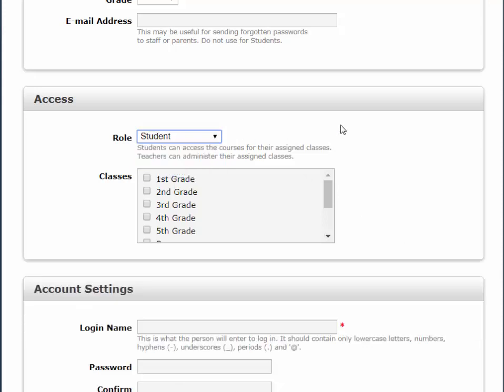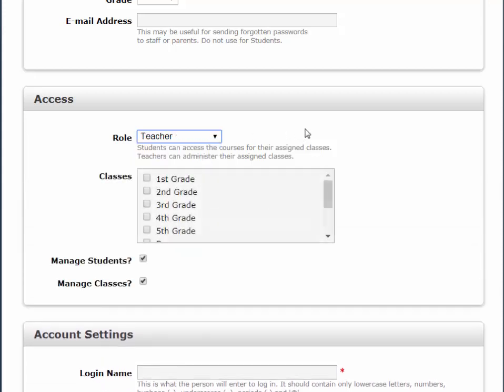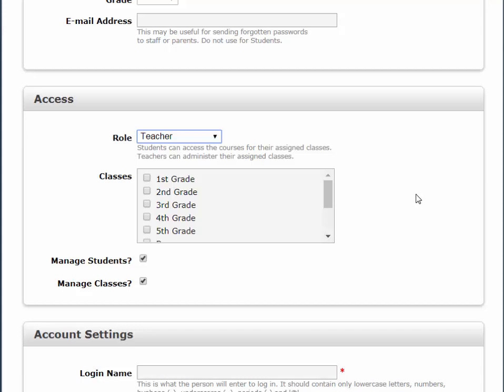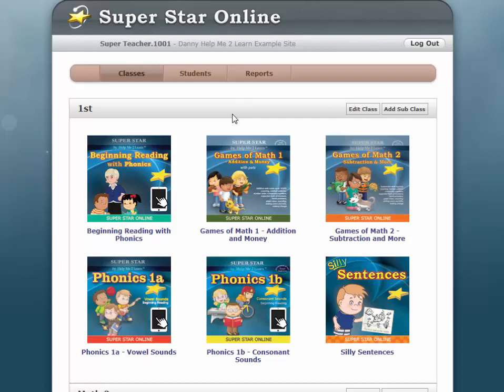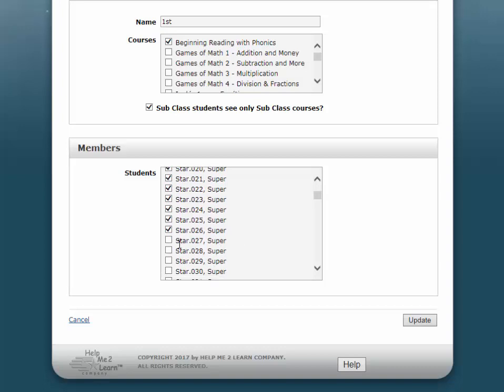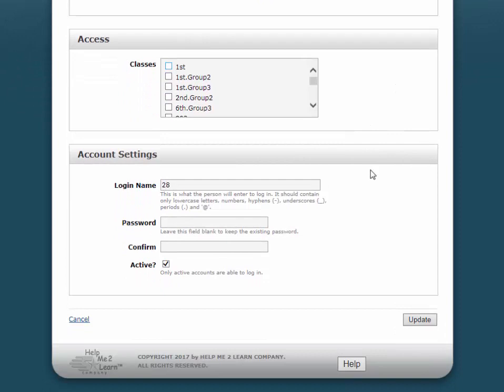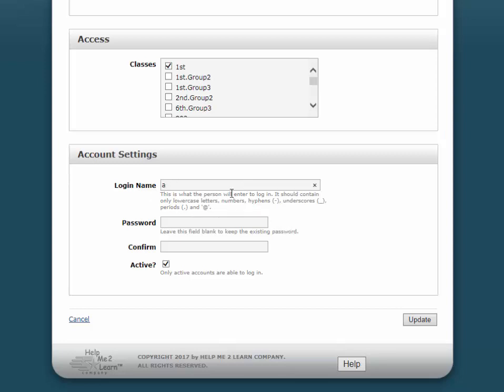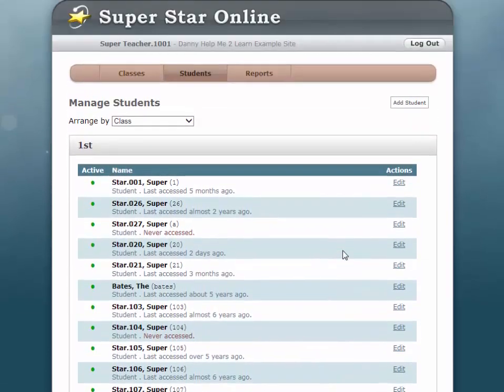Teacher's Resources - part 1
A quick tour of Getting Started with Super Star Online for Teachers. Covering Class, Student and Course Setup.